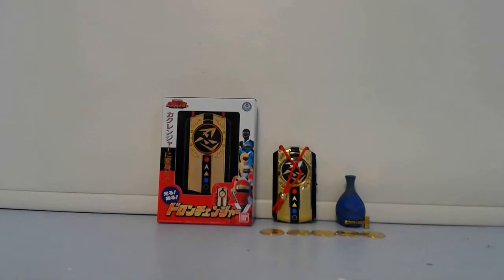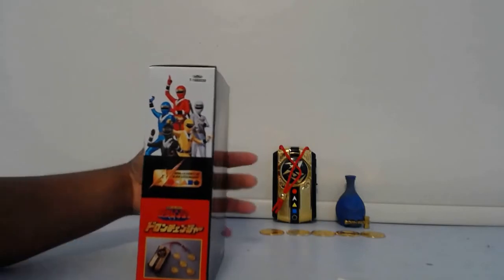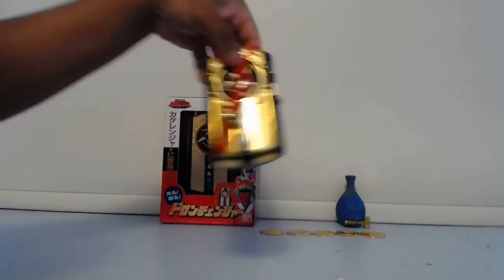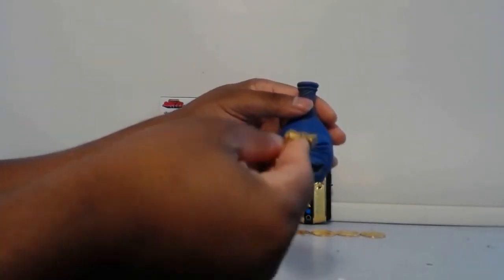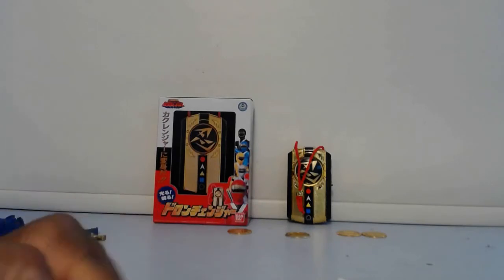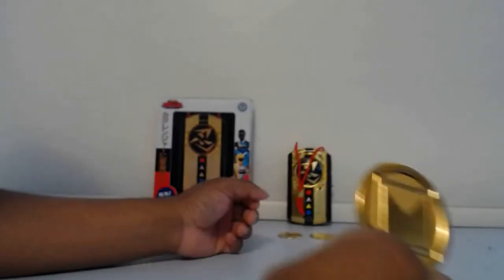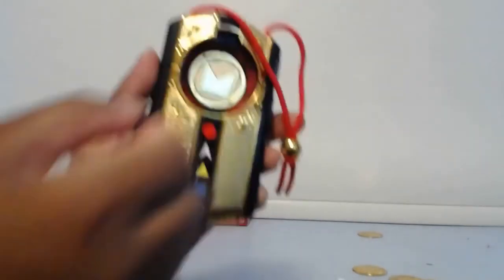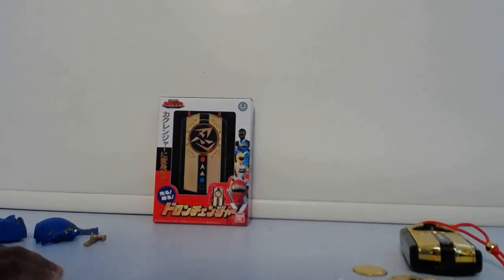Review 313: Kakuranger Bandai Artisan Doron Changer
This is a review of the Artisan Doron Changer